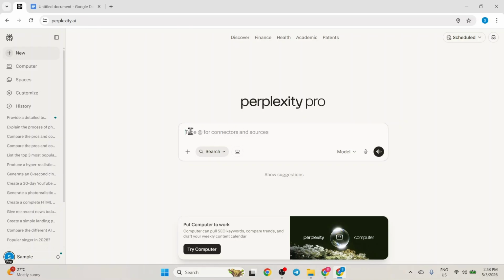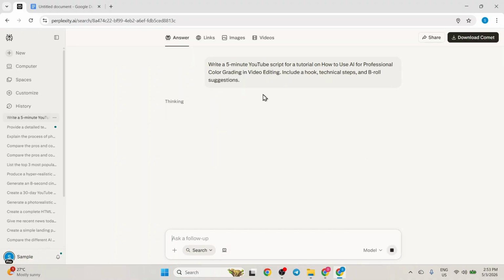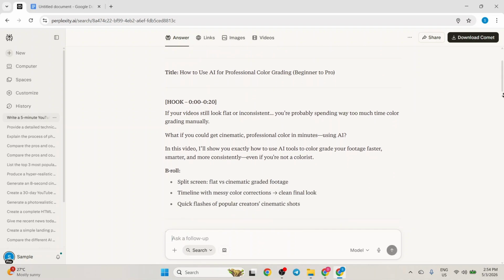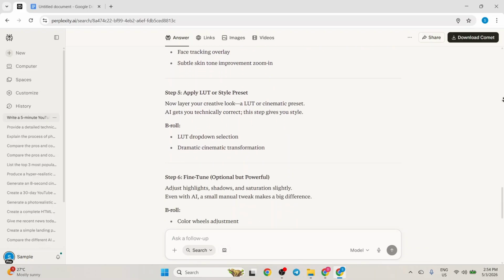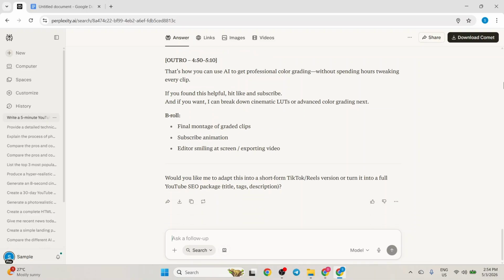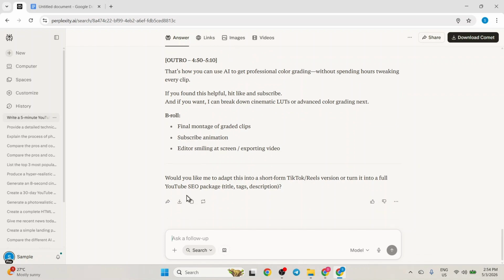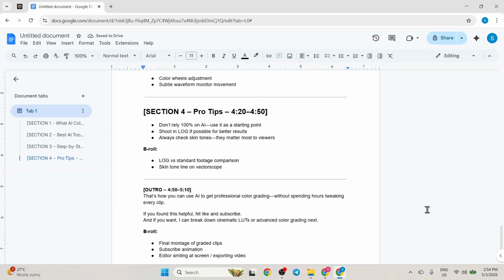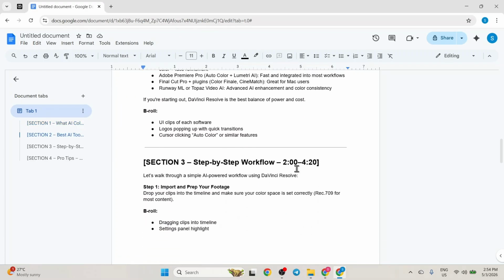How to use Perplexity AI with Google Docs for scripts